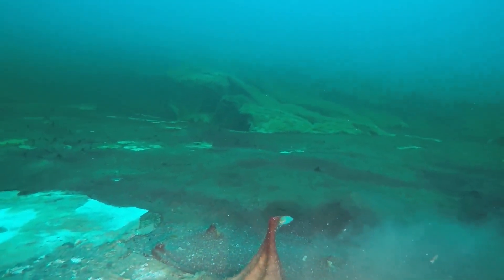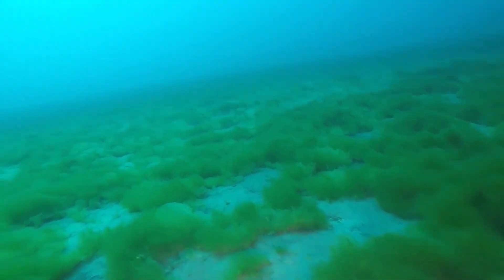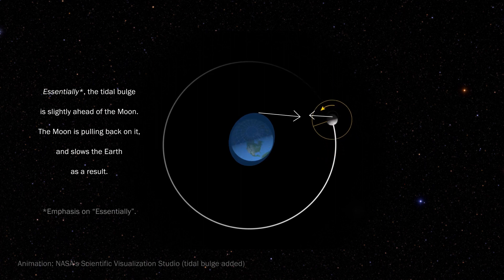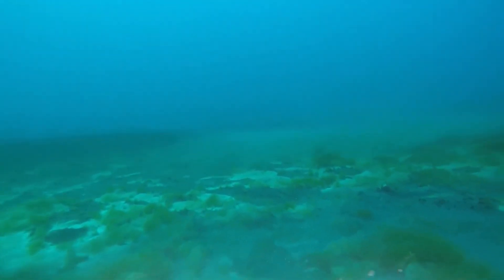If You're Breathing, Maybe Thank the Moon | The Middle Island Sinkhole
Earth hasn't always had a lot of oxygen, so where did our air come from? If you're breathing right now, you have microbes to thank... but maybe also the Moon.

Since this is a new research paper, we don't have all the answers for sure, but there are some fascinating details in this story. Like, who knew there were sinkholes in Lake Huron? Let alone sinkholes with dancing microbe mats in them?

🌙 More information (and photos) on that moon painting! When I uploaded this video (on 9/18/21), there was one finished painting for sale - the one I'm holding in the video. If that one sells, I'll also open up a few pre-order slots for additional paintings

Find Me Elsewhere:
• On Instagram, I upload a lot of nature photos, plus science and adventure stories
• Want to work together or learn more about my work?
• On Etsy, I sell original artwork and stickers
• On Twitter, I occasionally share science news and the occasional thought

Key sources on the Middle Island Sinkhole, cyanobacteria, oxygen levels on Earth, corals, the Moon, and more:

Special thanks to Dr. Biddanda for clarifying some of the details here for me!